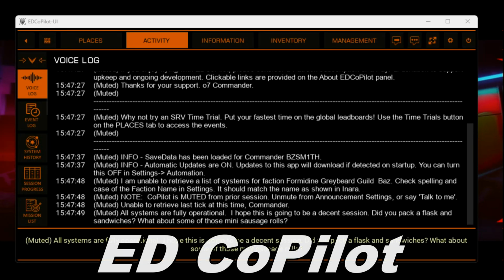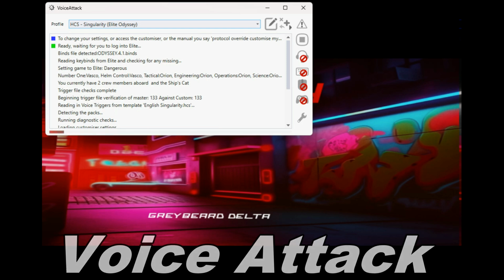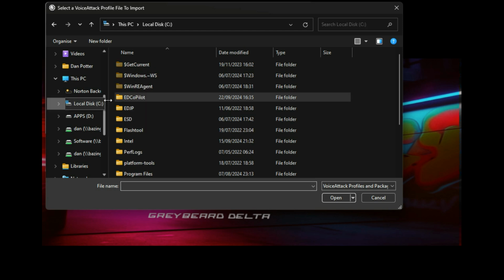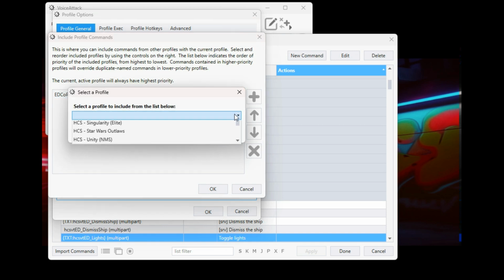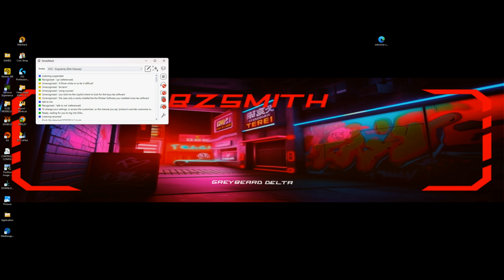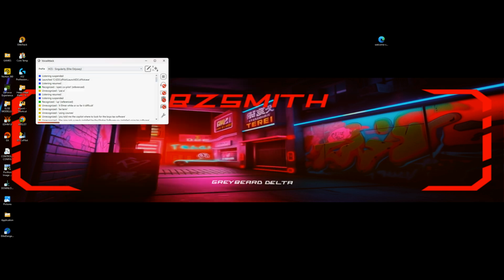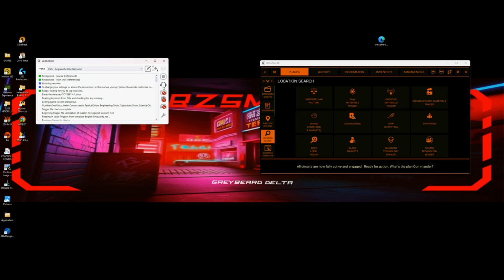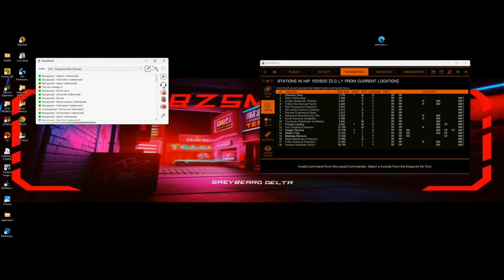ED CoPilot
As requested, I 've created another video that hopefully provides a more clearer description of the steps required to get VA and CoPilot working

There is also a really good Discord server dedicated to this app, and a really helpful community.